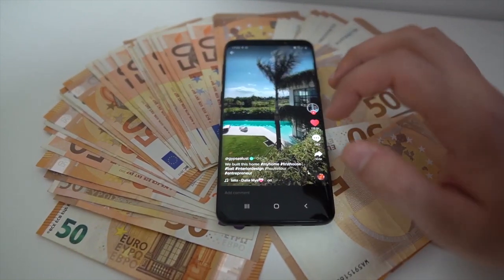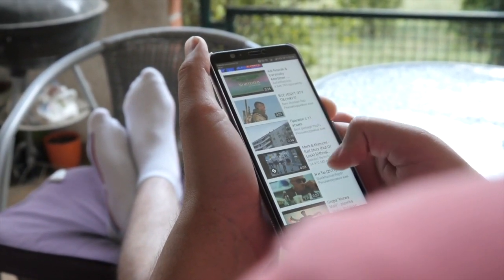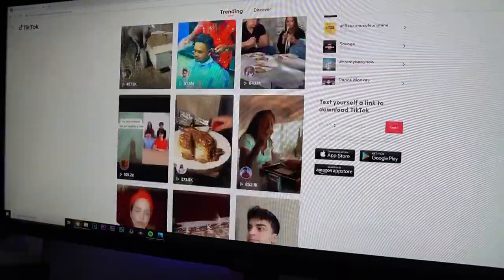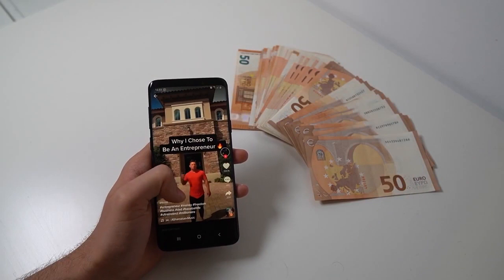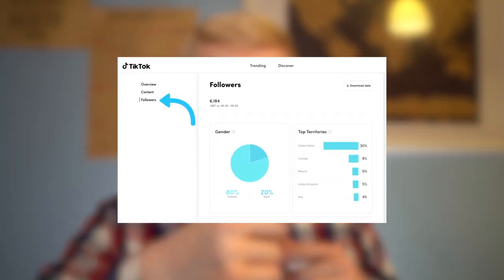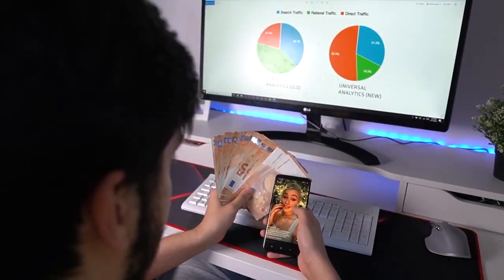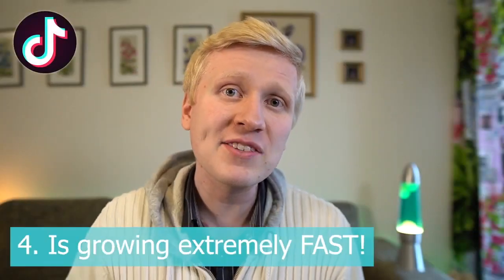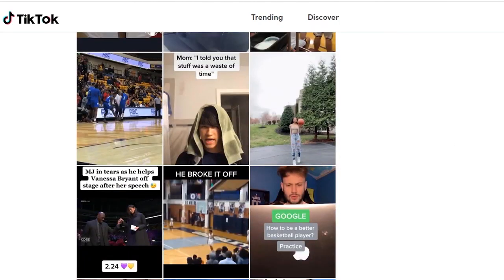How to Make Money on TikTok (Top 3 Ways to GET PAID)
Now you'll learn how to make money on TikTok following SIMPLE steps.

Making money on TikTok is simple.

1) You'll upload short 15-60 second videos
2) Leave links
3) Make Money on TikTok

Getting followers on TikTok is also much easier than on other social media platforms. I got my first 10,000 followers in around one month of seriously starting on TikTok.

In order to make money on TIkTok, you'll want to get some links that you can promote. When people click your links, you'll earn money. Learn more in my video below how to find links that pay you up to $1,000 per click.

I think that many TikTokers should search for How to Make Money on TIkTok. There are a lot of TikTok influencers who are leaving lots of money on the table. They could be making money but for some reason they haven't studied a few simple steps that I'll teach in this video.

If you have any questions on How to Make Money on TikTok after watching my video, simply ask me in the comments below and I'll be more than happy to help you out.

BIG MONEY WEBSITES

🔴 Learn STEP-BY-STEP How to Make $10,000+/month on YouTube!

AUTOMATIC INCOME APPS

🔴 EARN FREE BITCOIN Automatically!